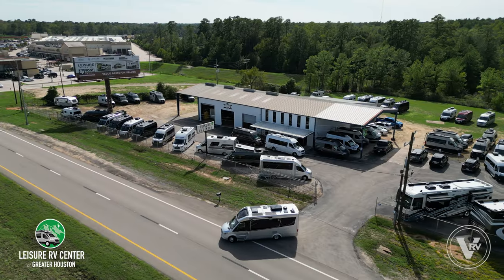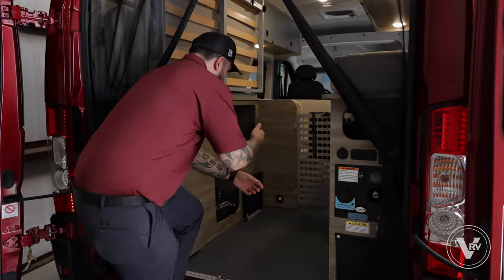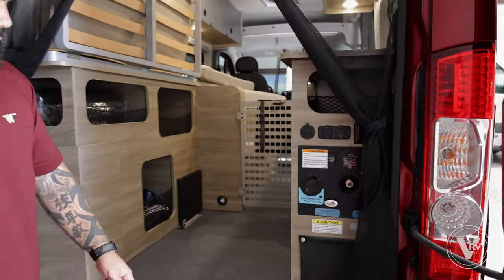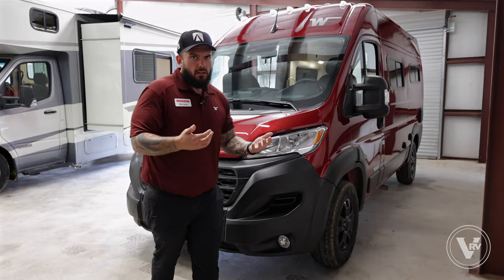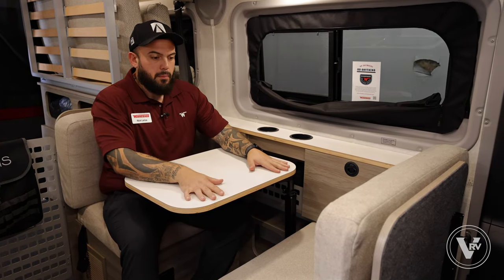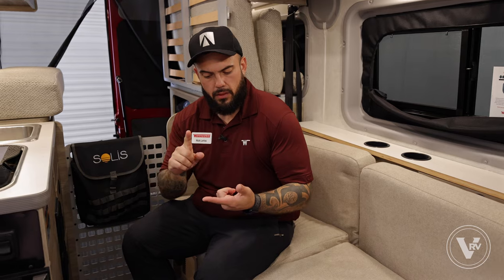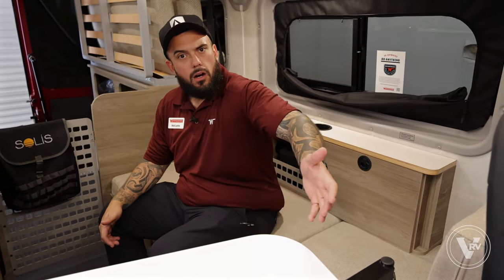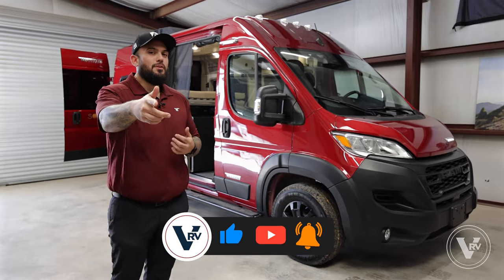2023 Winnebago Solis Pocket 36A | This Van Is Packed With Ingenuity!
CHECK OUT:
2023 Winnebago Solis Pocket 36A

SPECS:
Length: 17’ 11”
Width: 6’ 9”
Dry Weight: 8,550 lbs
Gross Weight: 12,000 lbs
Fresh Water Capacity: 20 gals
Gray Tank Capacity: 20 gals
Black Tank Capacity: 3.2 gals
Sleeping Capacity: Up to 3

TIMESTAMPS:
00:00 - Intro